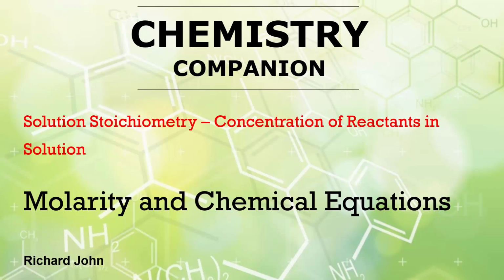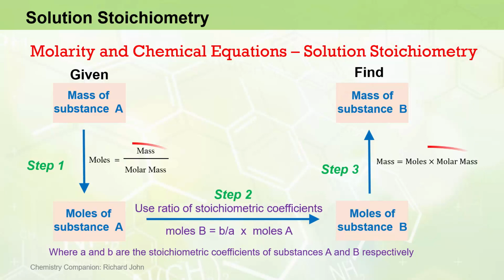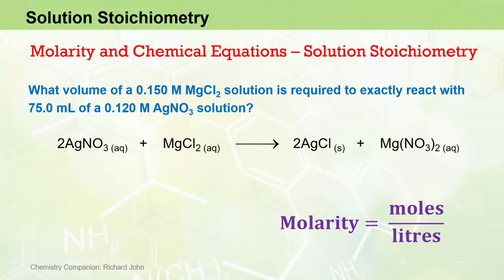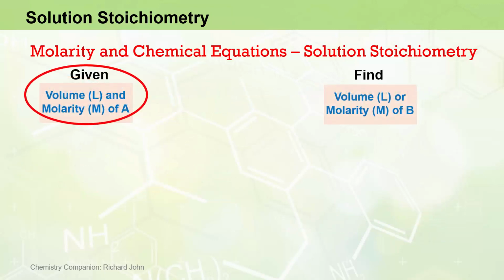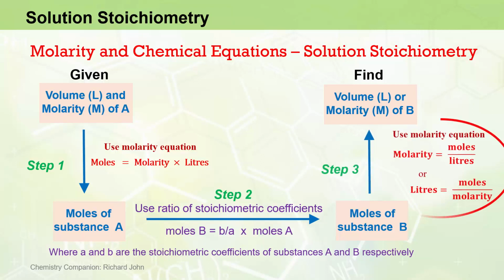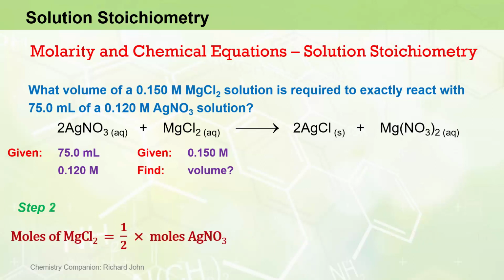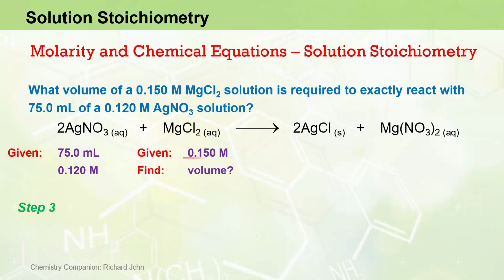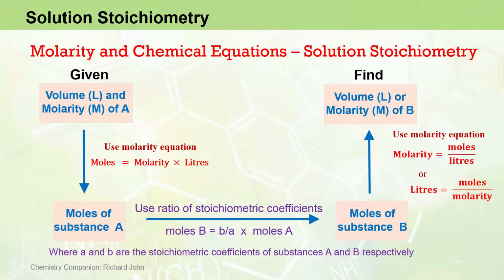7.4.1 Molarity and Chemical Equations - Solution Stoichiometry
In this video, we use the molarity equation in combination with balanced chemical equations to carry out some very useful stoichiometric calculations for reactions in aqueous solutions.